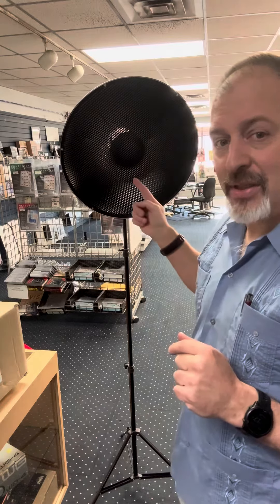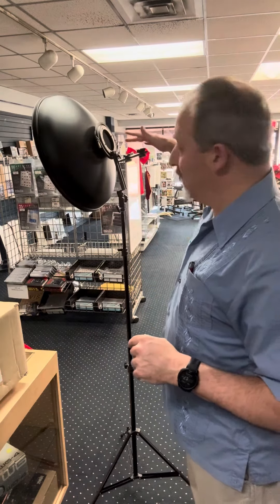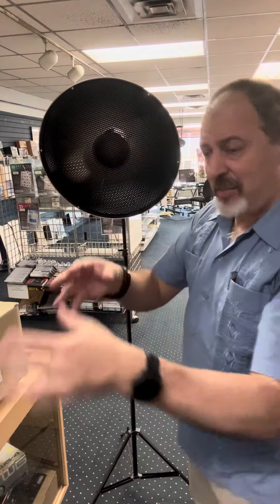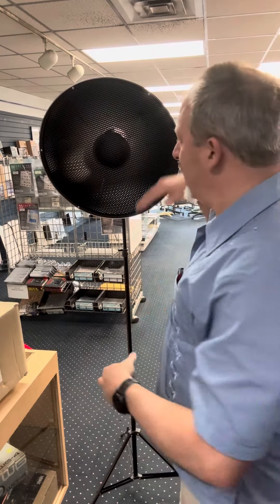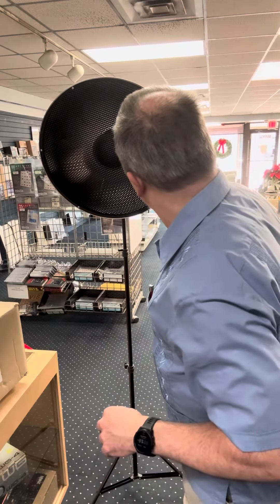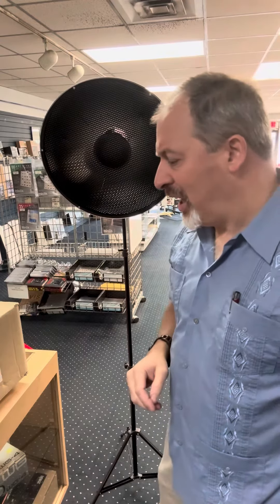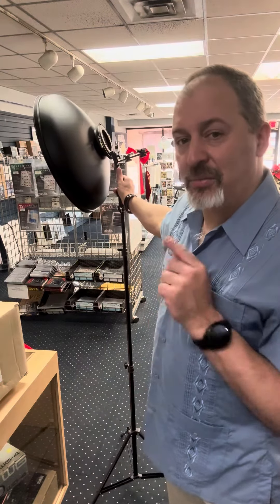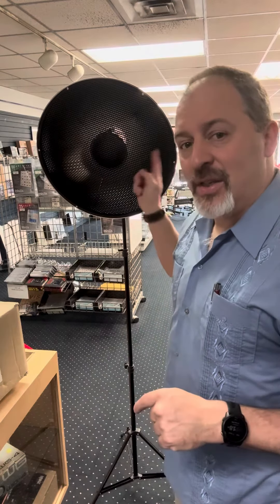Dec 2023: demo-deal on a hotshot flash beauty-dish!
Here’s a great way to improve your photography - put your hot-shoe flash in a beauty dish!